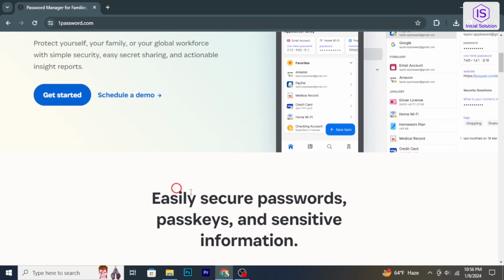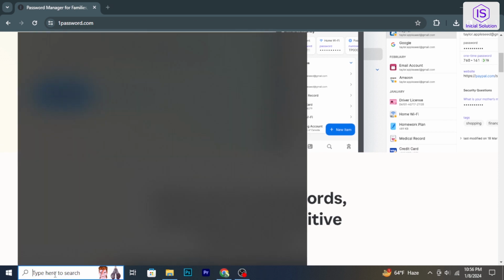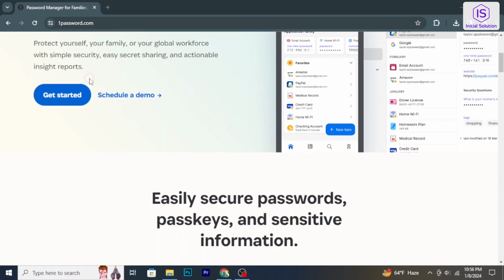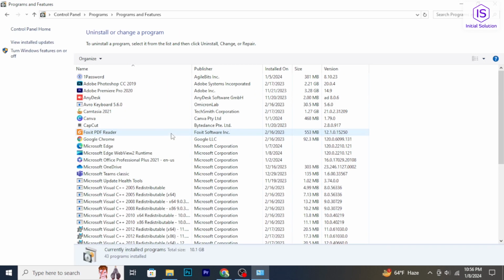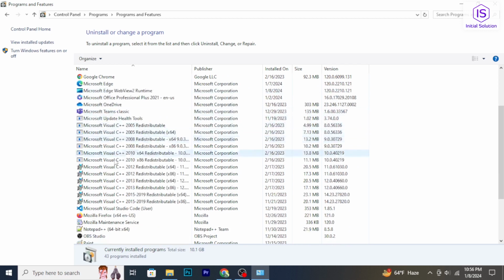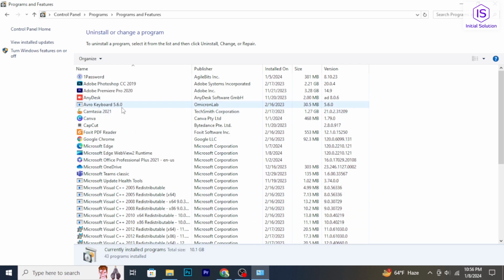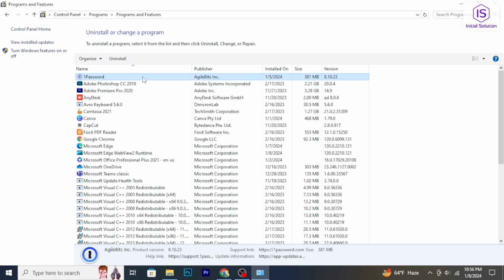How to Uninstall 1Password 2024: [Quick Guide]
Uninstalling 1Password may be necessary for various reasons, such as switching to a different password manager or troubleshooting issues. In this quick guide, we'll show you how to uninstall 1Password from your device, ensuring a smooth removal process.

📌 *Step-by-Step Guide:*

1. *Open Control Panel (Windows) or Applications Folder (Mac):*
   - For Windows users, navigate to the Control Panel.
   - Mac users can access the Applications folder.

2. *Find 1Password Application:*
   - Look for the 1Password application in the list of installed programs or applications.

3. *Uninstall 1Password:*
   - Right-click on 1Password (Windows) or drag it to the Trash (Mac) and empty the Trash.

4. *Remove Associated Files (if needed):*
   - For a complete uninstallation, you may need to delete any associated files or folders.

5. *Restart Your Device (optional):*
   - Restart your computer to complete the uninstallation process.

📖 *Chapters of How to Uninstall 1Password:*
0:00 - Introduction
0:05 - Objective: How to uninstall One Password
0:22 - Step 1: Access the Control Panel on your Windows computer
0:36 - Step 2: Select "Programs" and then "Uninstall Programs"
0:53 - Step 3: Find "One Password" in the list of installed programs
1:05 - Step 4: Right-click on "One Password" and choose "Uninstall"
1:17 - Step 5: Follow the on-screen instructions to complete the uninstallation process
1:42 - Conclusion: Tutorial completion message